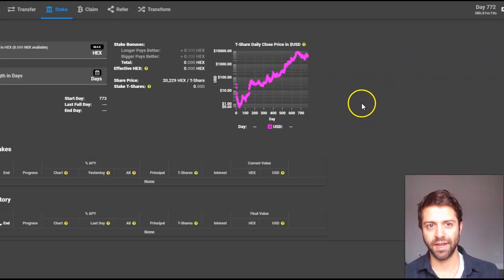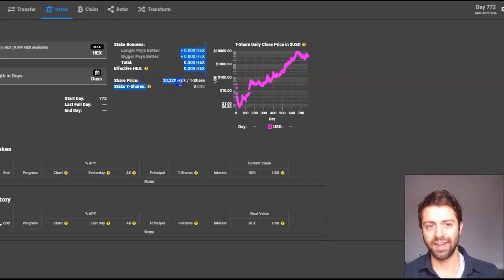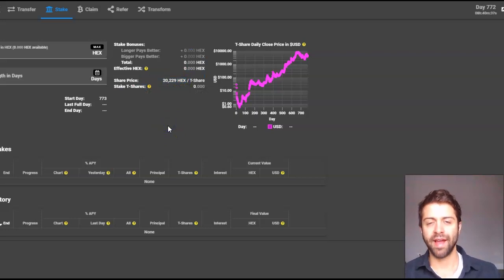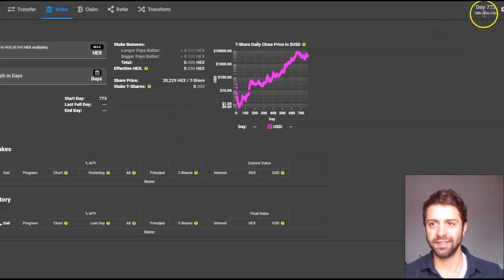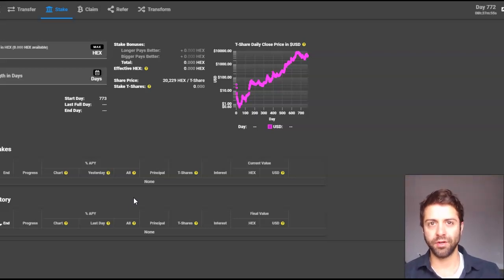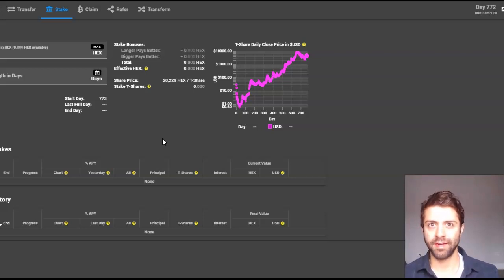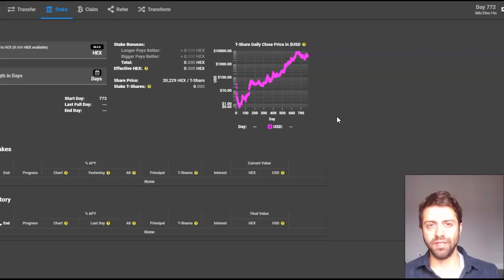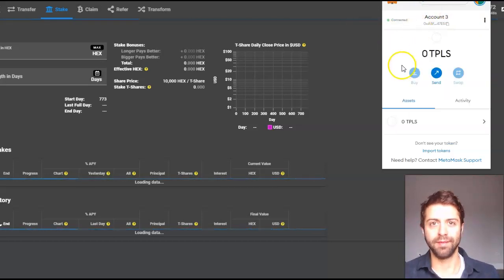Get HEX Now Or Wait Until After PulseChain Launch?